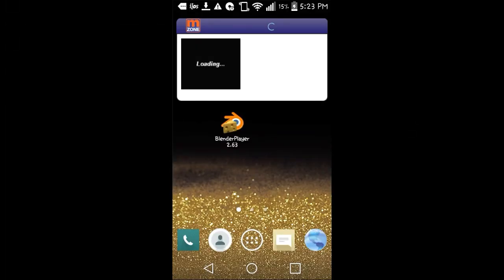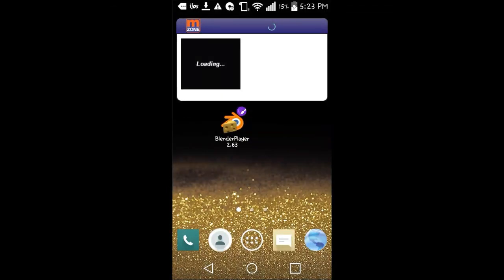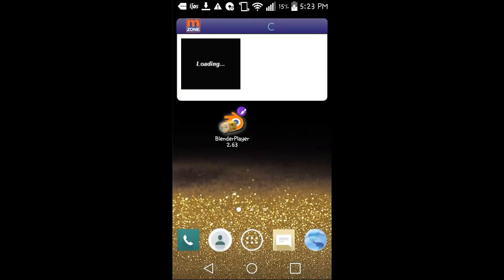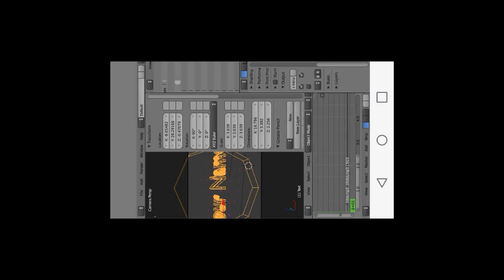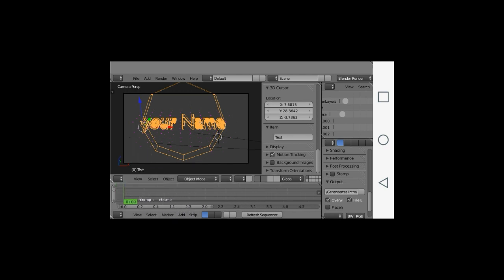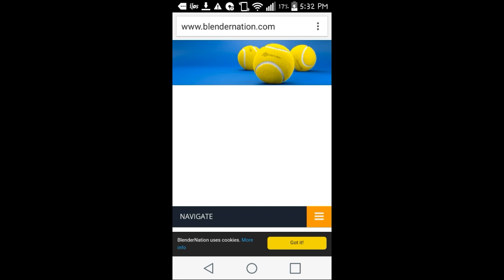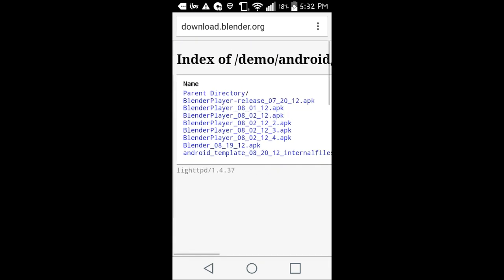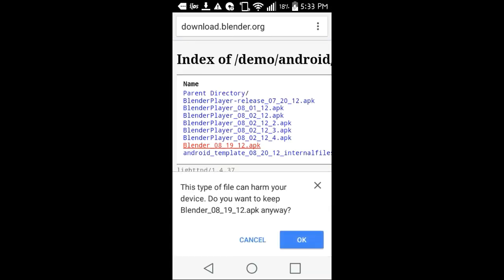How To Get 3D Blender Intro Templates On Android!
Special thanks to kirst elon. Please go to his channel and show him some love for giving me this idea to show you guys how to edit a intro template off of android BLENDER ONLY!